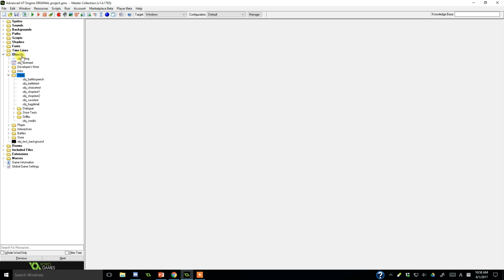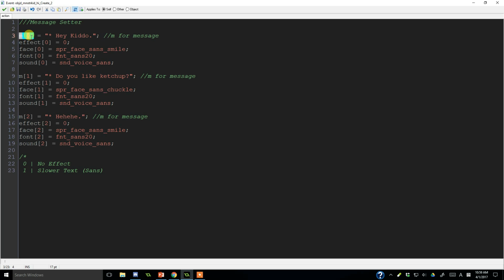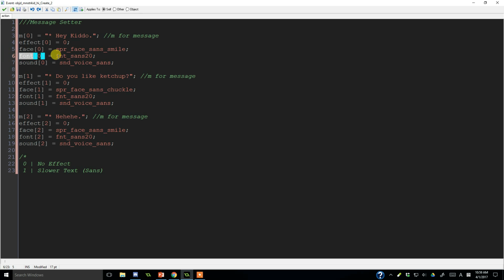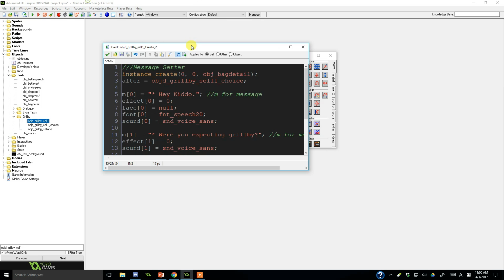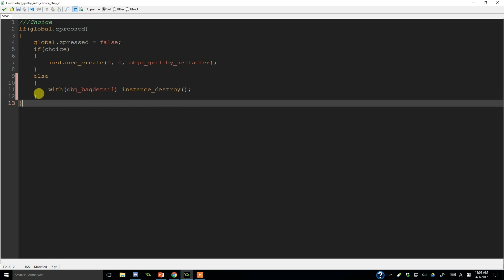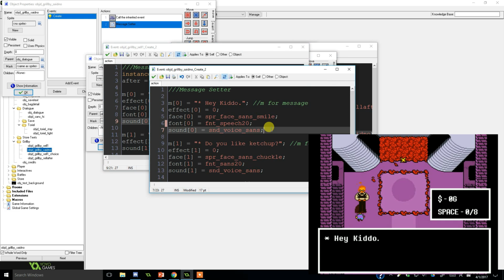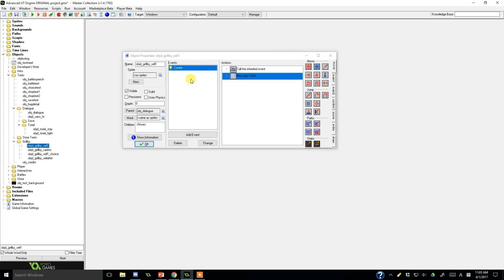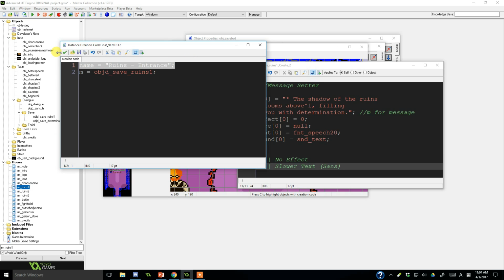[Advanced UT Engine] Making Dialogues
How to make your own dialogues!